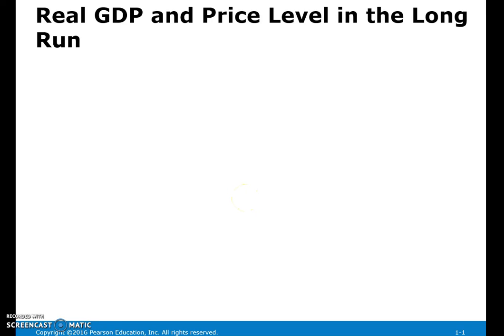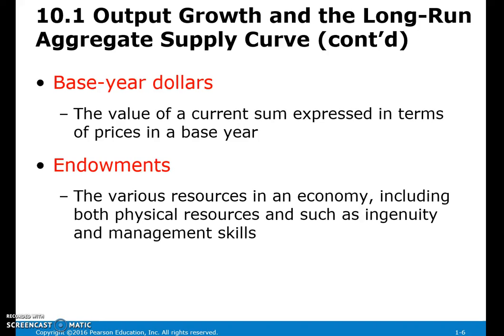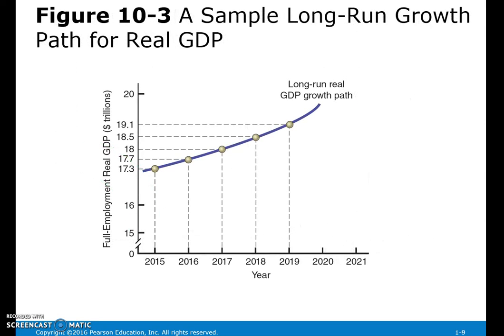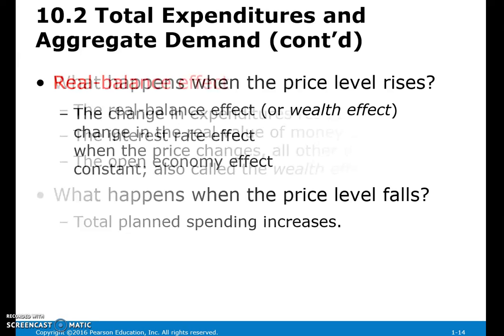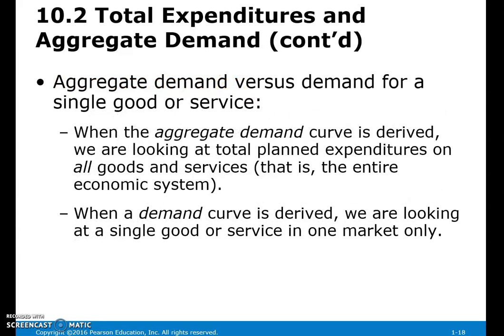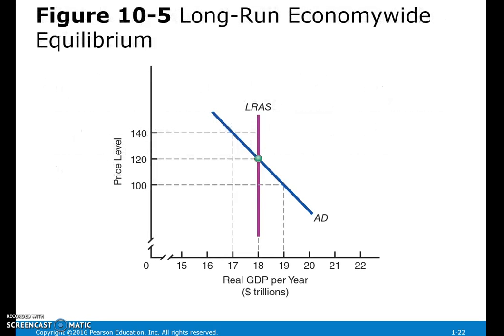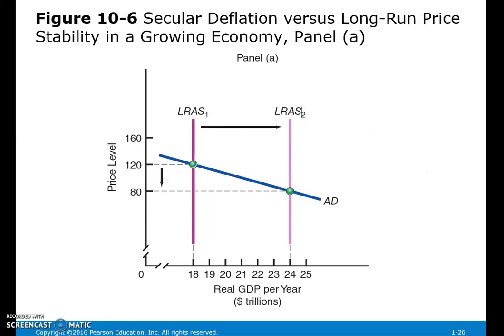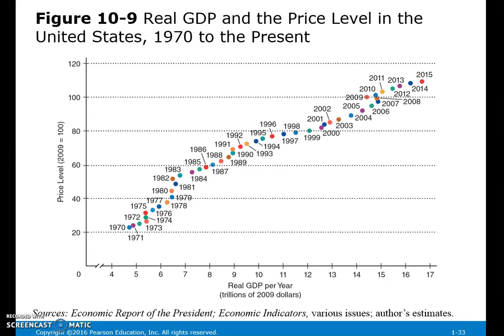Ch10 Real GDP and Price Level in the Long Run